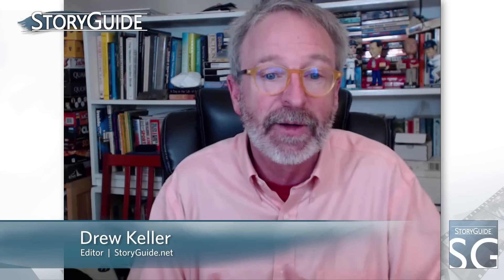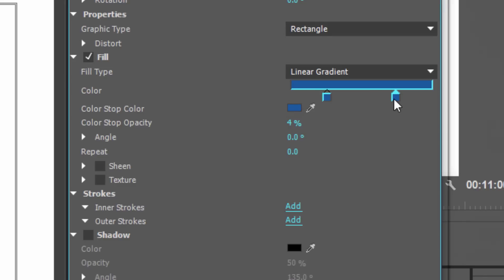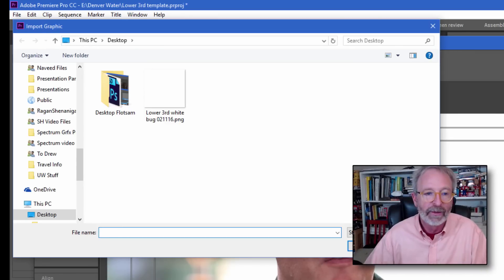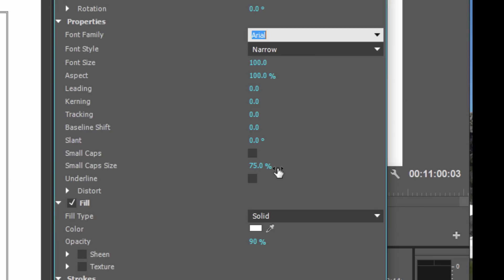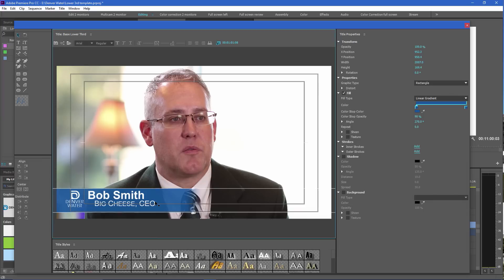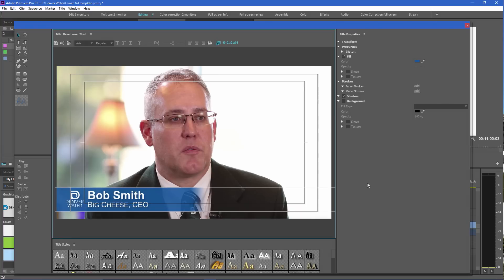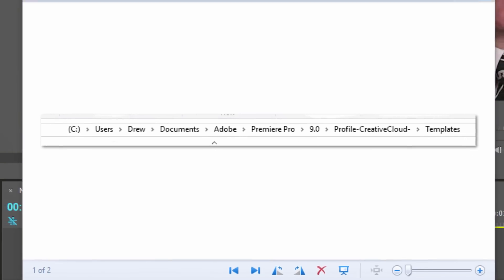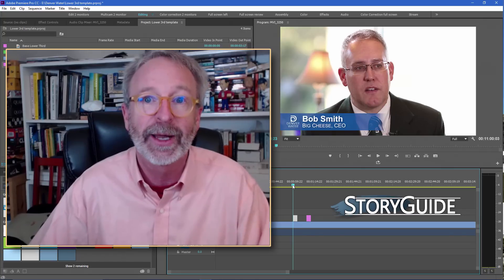Create, Save and Share Title Templates in Premiere Pro CC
Tutorial Content Directory  is below description - Jump ahead to view specific content.

Learn how to create, save and export graphic title templates in Premiere Pro CC. This step-by-step tutorial walks you through the process of creating your title, importing graphics and images into your title, and saving your work as a template you can use over and over again. You will also learn how to import and save your template onto another computer.

Content Directory
0:03  Intro
0:30  Creating your title with the title tool
1:00  Using the gradient tool
3:24  Inporting a PNG graphic to include in your title
4:16  Adding text to your title
7:49  Saving your title graphic as a template
8:56  Creating your titles with a template
10:08 Exporting your tempate to use on another computer
11:15 Importing and saving a template from another computer into Premiere Pro CC